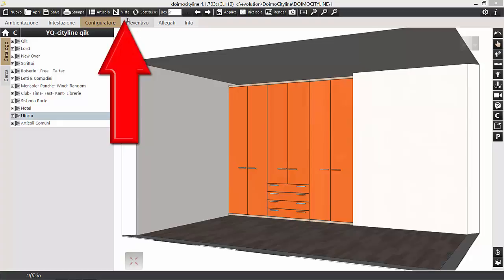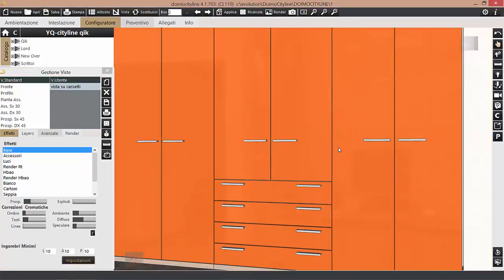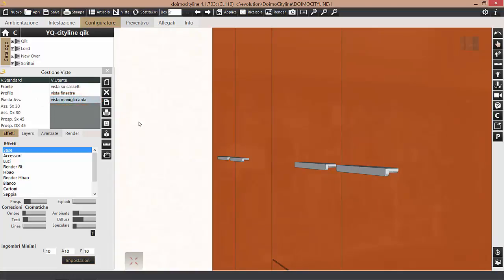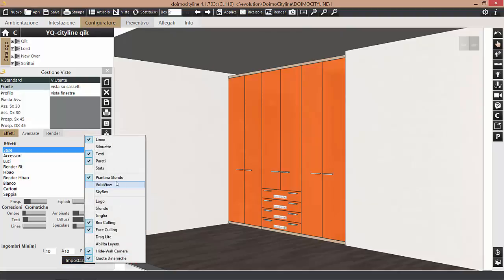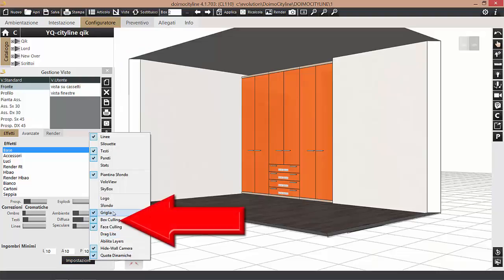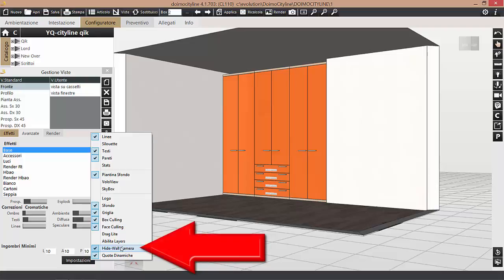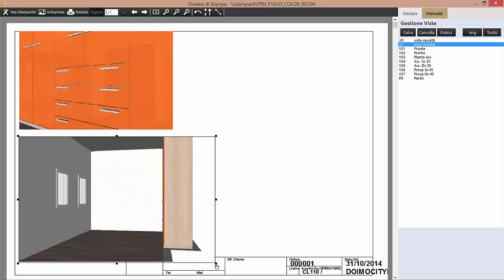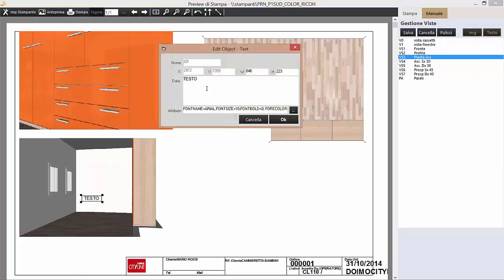01-03 - TOOLBAR - basic views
In this tutorial we will explain the base functions of the views menu.